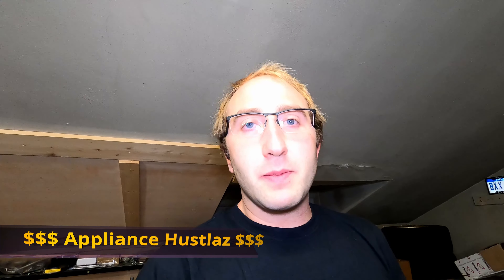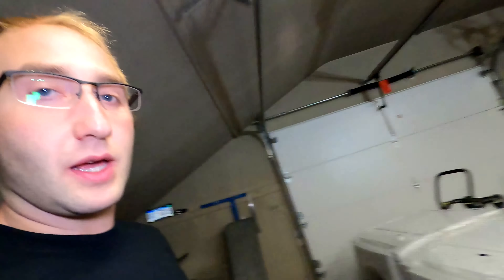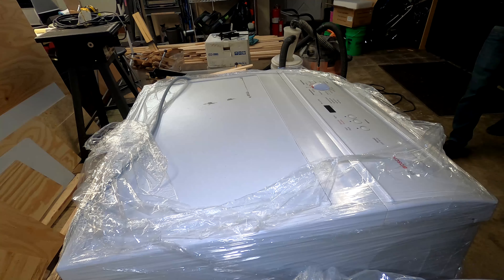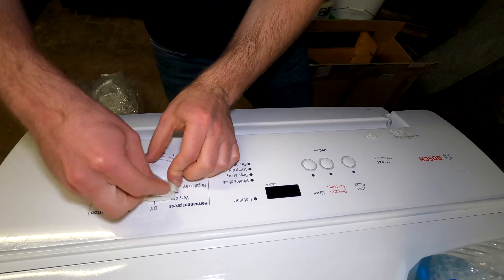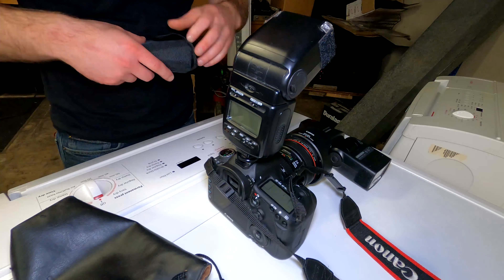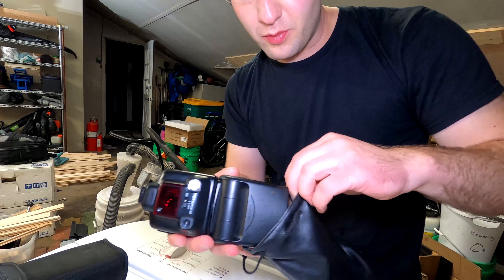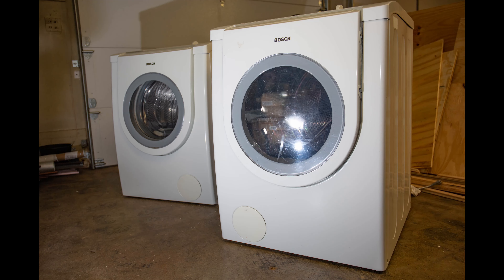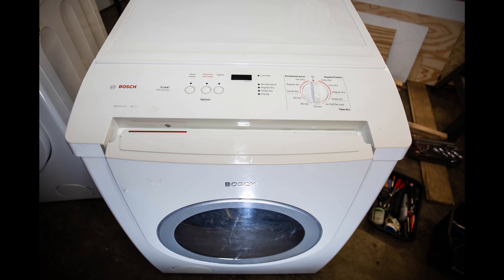How to make $320 in 2 hours, hustling appliances on Marketplace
Learn how this simple side hustle can make you over $100/hour in your spare time.  From owning rental properties and periodically buying second hand appliances for them, I developed a decent understanding of the range of prices that appliances tend to go for.  One day I saw a decent deal pop up for a washer and dryer so I figured I'd go grip them so I'd have them on hand the next time I needed a set.  Then I got to wondering if I could flip them and decided to do an experiment.  As you're seeing in the video, it worked out pretty well and I've seen a number of comparably good deals since so this process should be plenty repeatable.